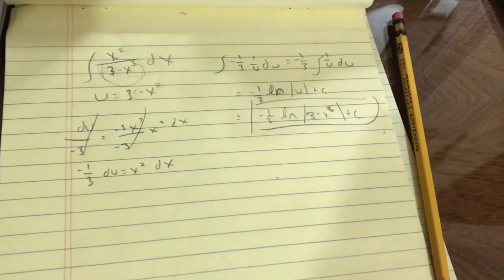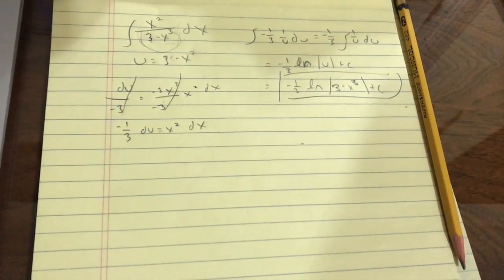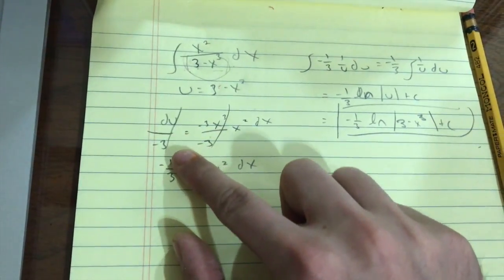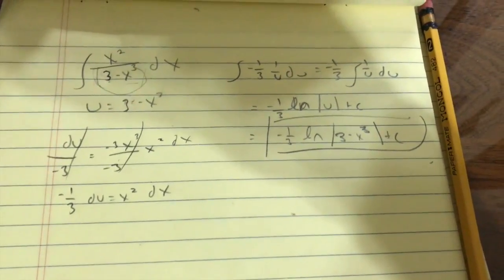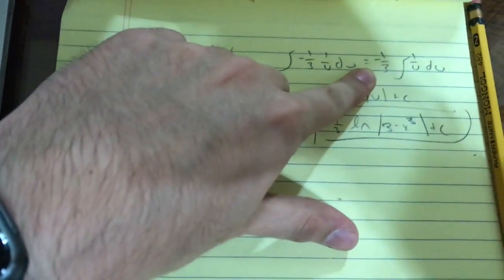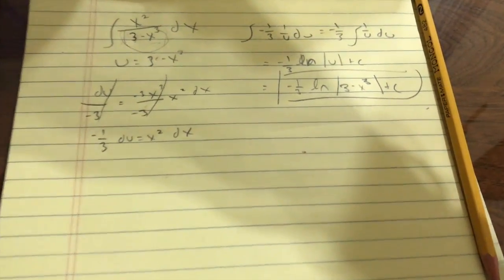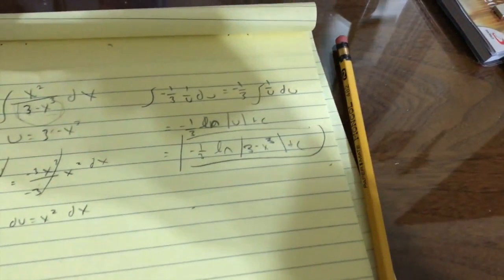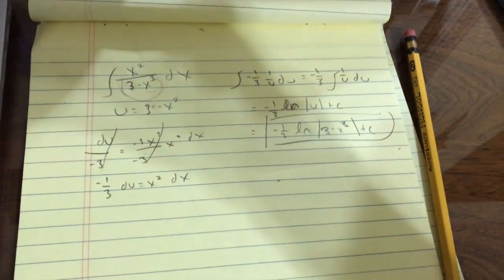Personal Goal Movie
This video is about My Movie 2 important